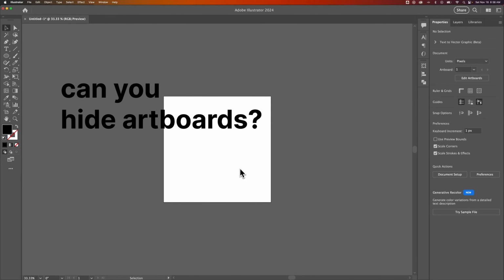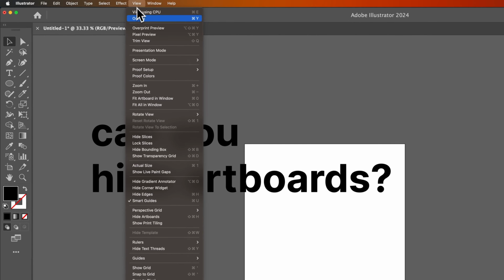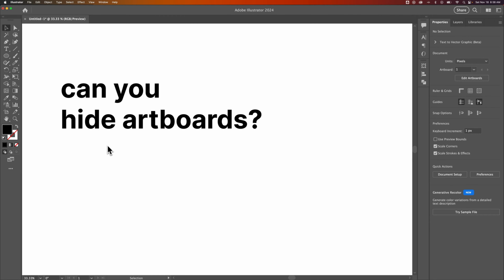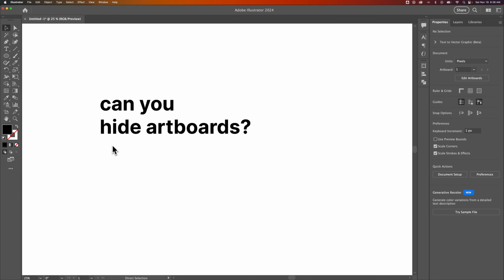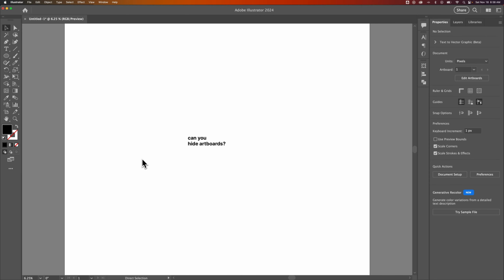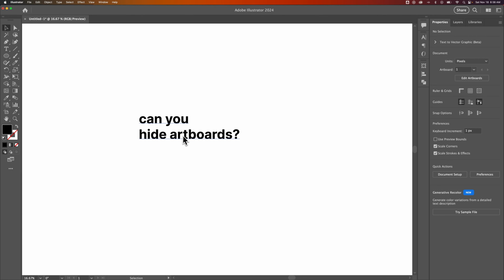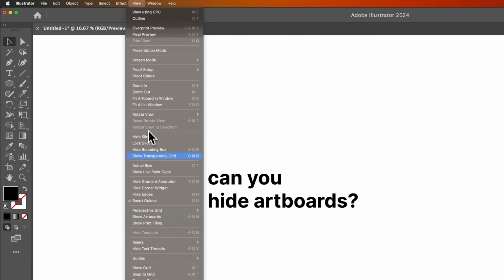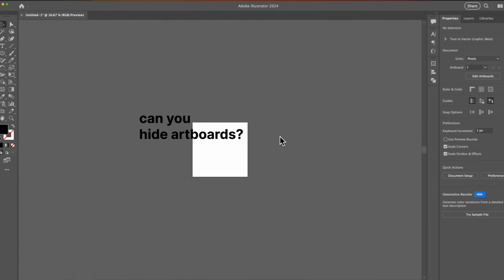How to Hide Artboards in Illustrator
In this Illustrator tutorial, learn how to hide artboards!